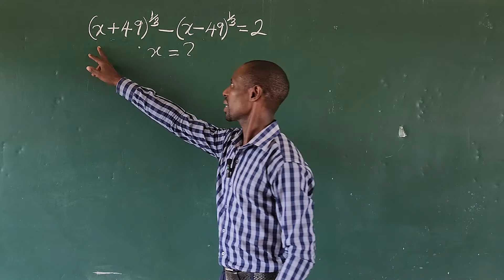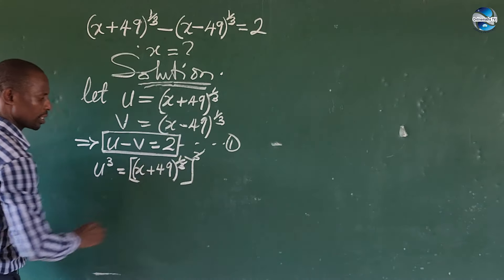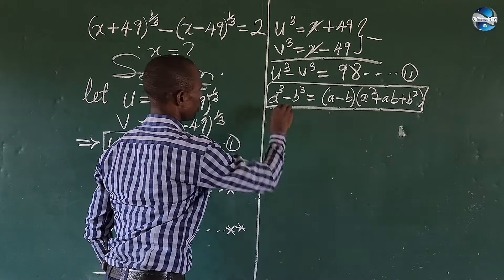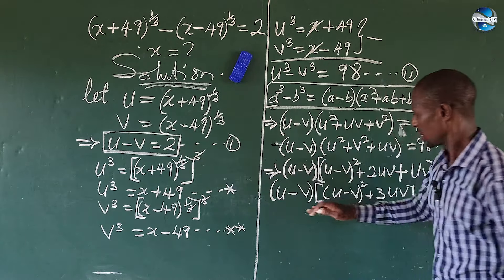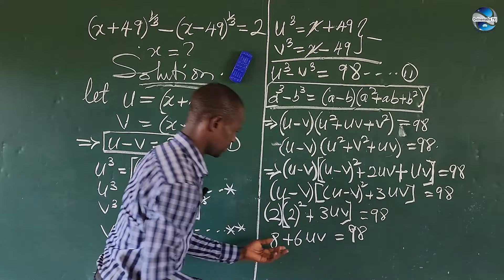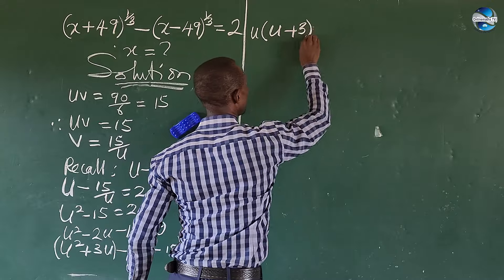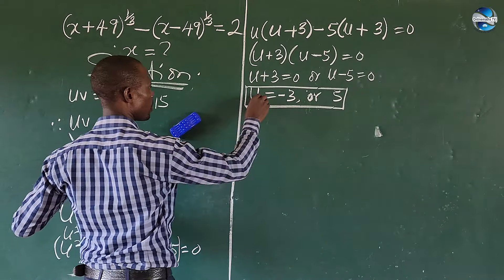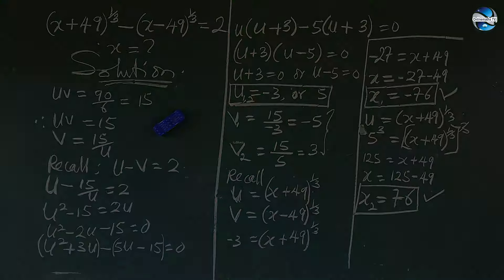Math Problem In Algebra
"Math Problem In Algebra",  is a simple math video tutorial that is easy to understand at every point of the solution.

The steps in the approach to this math problem are well touched with the aim of bringing algebra math tricks to the understanding of even the lay man.

Drop a comment in the comments section for us to know your assessment on this approach to solving algebra math of this type ✍️✍️✍️.

Much love and many thanks to u all for the strong support 🙏🙏💖💕❤️